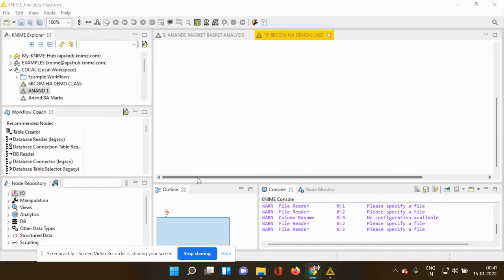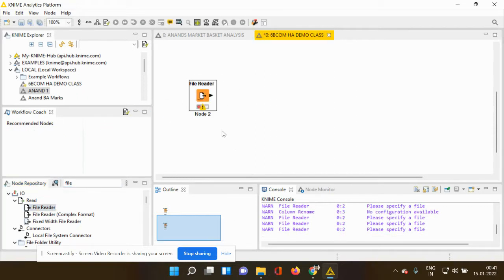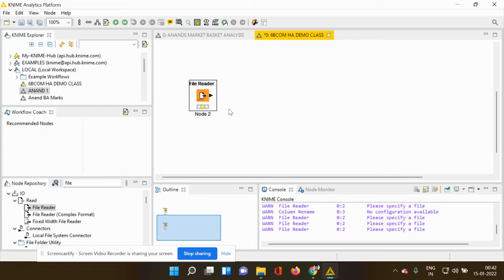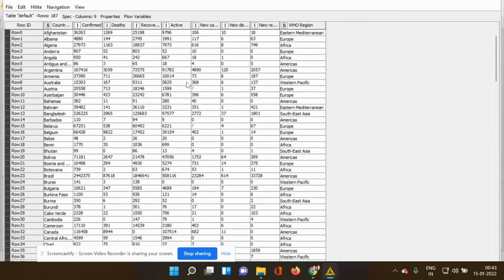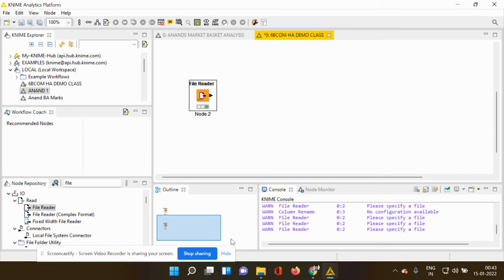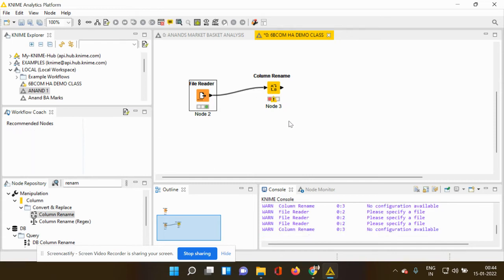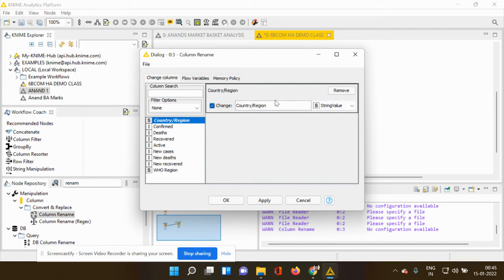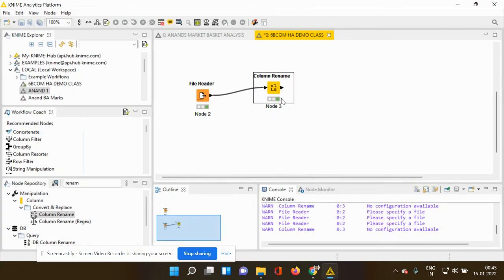KNIME: COLUMN RENAME NODE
The dialog allows you to change the name of individual columns by editing the text field or to change the column type by picking one of the possible types in the combo box.